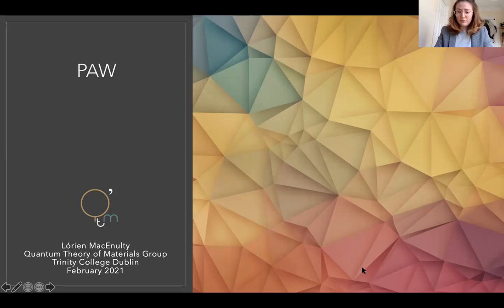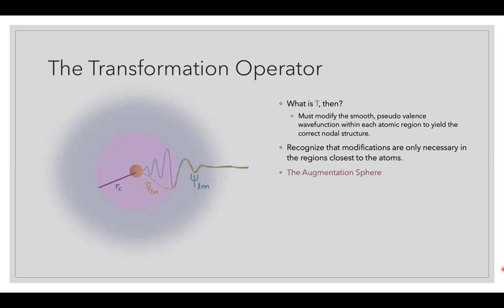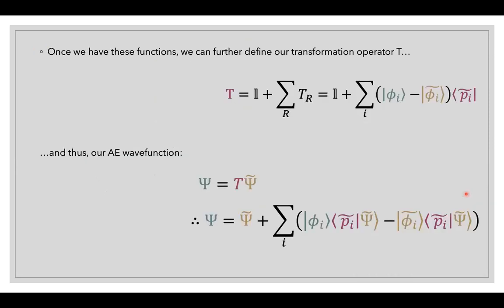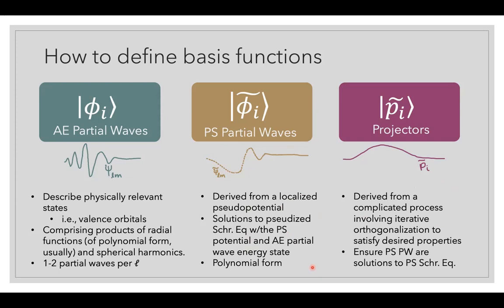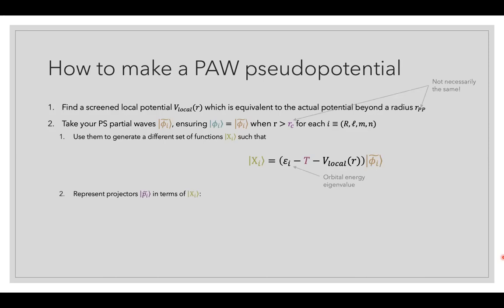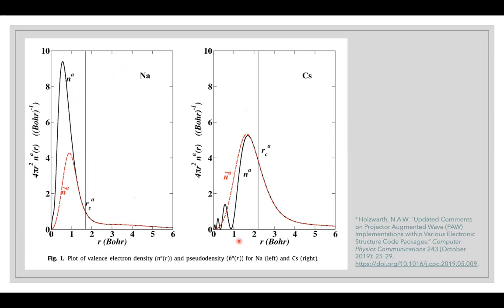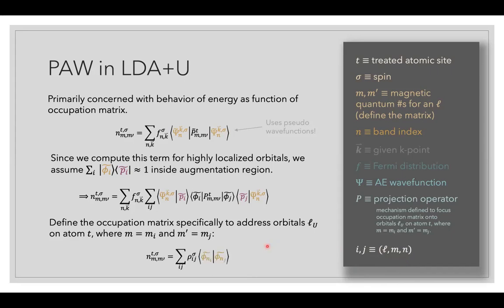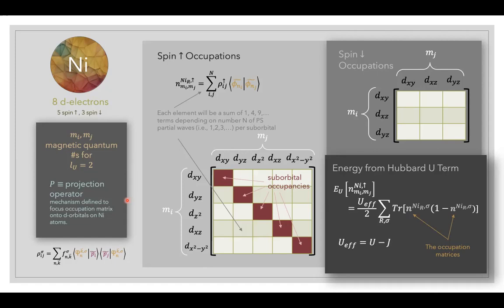Introduction to the Projector Augmented Wave (PAW) Method and its use in DFT+U subspaces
Trinity College Dublin Ph.D. student Lórien MacEnulty embarks on an introduction to the PAW formalism in density functional theory (DFT), focusing on how it is implemented in DFT codes. MacEnulty talks about what is contained in a PAW dataset and how to derive a pseudopotential from said dataset. [6] This talk is followed by a short discussion on the manifestation of PAW in the LDA+U formalism.

Quantum Theory of Materials Group
Trinity College Dublin
PI: David O'Regan

Bibliography
1. Blöchl, P. E. “Projector Augmented-Wave Method.” Physical Review B 50, no. 24 (December 15, 1994): 17953–79.
2. Kresse, G., and D. Joubert. “From Ultrasoft Pseudopotentials to the Projector Augmented-Wave Method.” Physical Review B 59, no. 3 (January 15, 1999): 1758–75.
3. Holzwarth, N. A. W., G. E. Matthews, R. B. Dunning, A. R. Tackett, and Y. Zeng. “Comparison of the Projector Augmented-Wave, Pseudopotential, and Linearized Augmented-Plane-Wave Formalisms for Density-Functional Calculations of Solids.” Physical Review B 55, no. 4 (January 15, 1997): 2005–17.
4. Holzwarth, N.A.W. “Updated Comments on Projector Augmented Wave (PAW) Implementations within Various Electronic Structure Code Packages.” Computer Physics Communications 243 (October 2019): 25–29.
5. Bengone, O., M. Alouani, P. Blöchl, and J. Hugel. “Implementation of the Projector Augmented-Wave LDA+U Method: Application to the Electronic Structure of NiO.” Physical Review B 62, no. 24 (December 15, 2000): 16392–401.

Not explicitly in video, but necessary to source:
6. CECAM GI-PAW NMR Tutorial, "An Introduction to Pseudopotentials", Presentation delivered Sept. 23, 2009,
7. Torrent, Marc, N.A.W. Holzwarth, François Jollet, David Harris, Nicholas Lepley, and Xiao Xu. “Electronic Structure Packages: Two Implementations of the Projector Augmented Wave (PAW) Formalism.” Computer Physics Communications 181, no. 11 (November 2010): 1862–67.

Figures:
1. Radial Wavefunctions of Au11+ : Yuan, Jianmin. (2007). Physical review. E, Statistical, nonlinear, and soft matter physics. 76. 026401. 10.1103/PHYSREVE.76.026401.
2. PAW2 Tutorial, ABINIT, Accessed 23 Feb. 2021
3. Holzwarth, N.A.W. “Updated Comments on Projector Augmented Wave (PAW) Implementations within Various Electronic Structure Code Packages.” Computer Physics Communications 243 (October 2019): 25–29.
4. Bengone, O., M. Alouani, P. Blöchl, and J. Hugel. “Implementation of the Projector Augmented-Wave LDA+U Method: Application to the Electronic Structure of NiO.” Physical Review B 62, no. 24 (December 15, 2000): 16392–401.